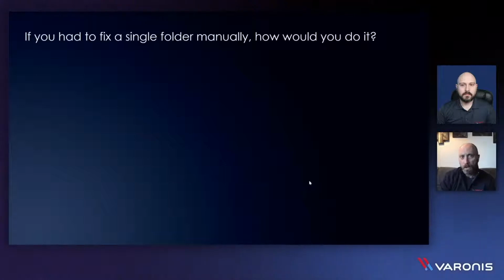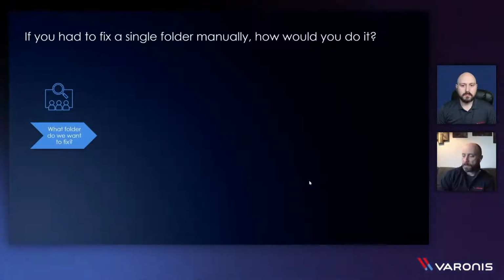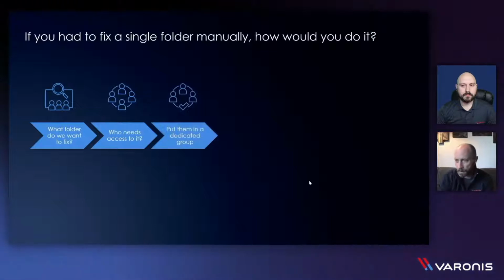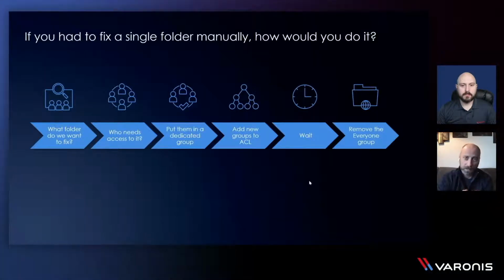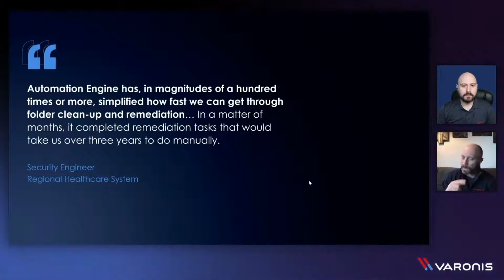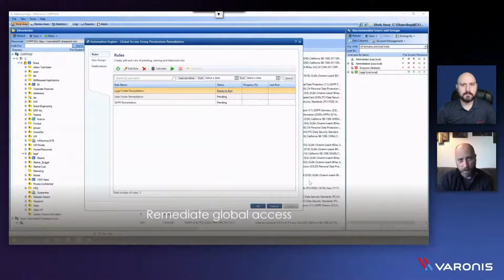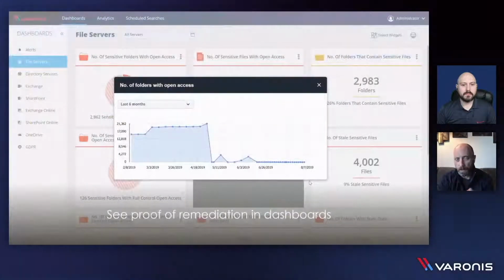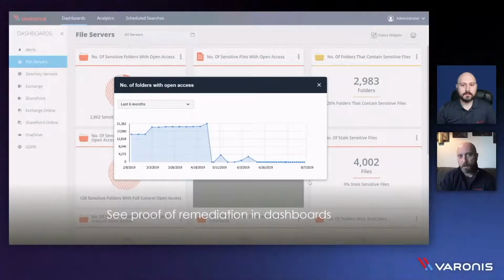ReConnect - Automated Risk Reduction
When your organization  is drowning in data, how do you realistically reach least privilege?  Kilian and Brian walk through the TL;DR version of our automated risk reduction Connect event.  They cover the high-level use-cases & methodology, and also answer the best questions from our Connect audience.

Check out the full version of the “Solving the ‘Everyone’ problem with Automation” webinar

Varonis customers also get access to great educational content to help support them on their journey

And if you'd like to reach out to the Varonis Incident Response Team, go